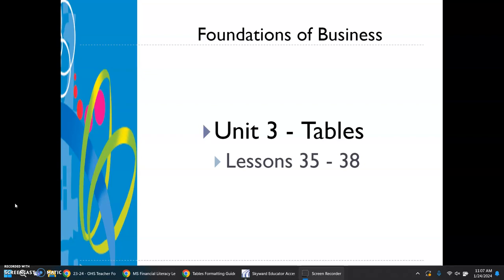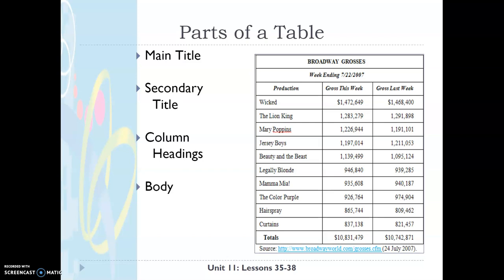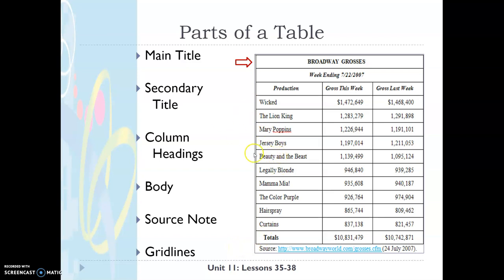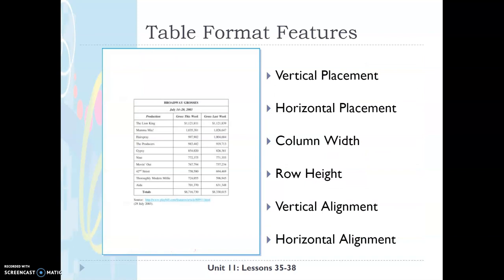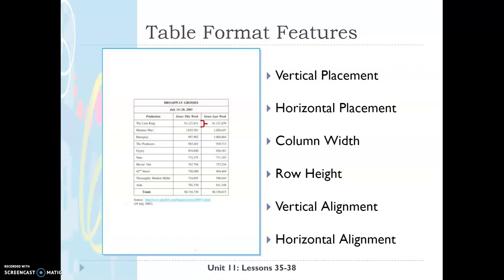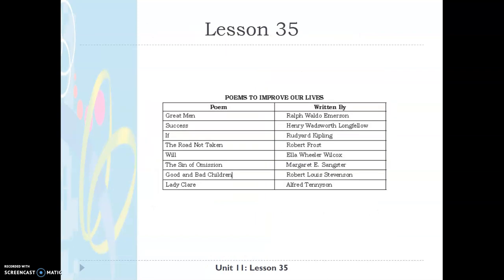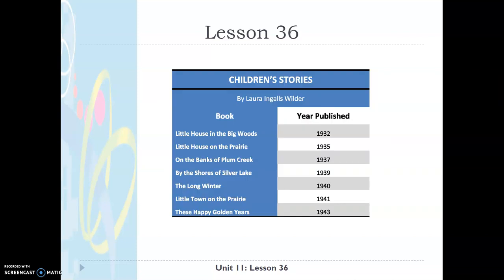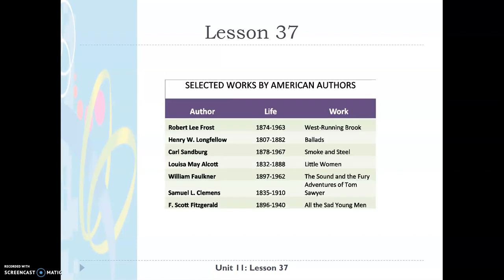Foundations of Business Tables Presentation Lecture